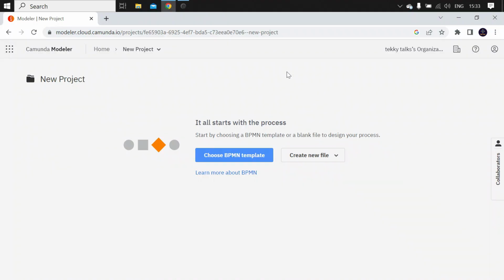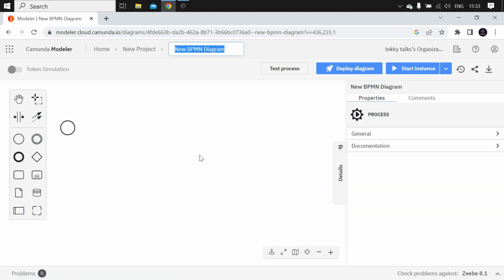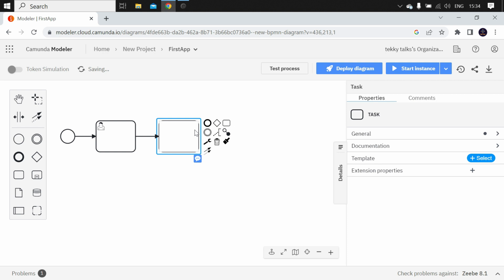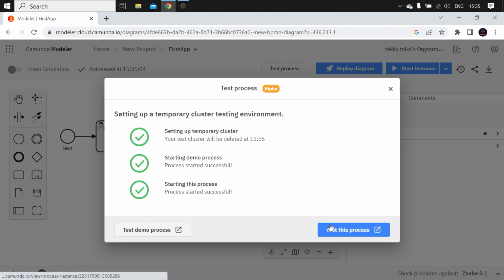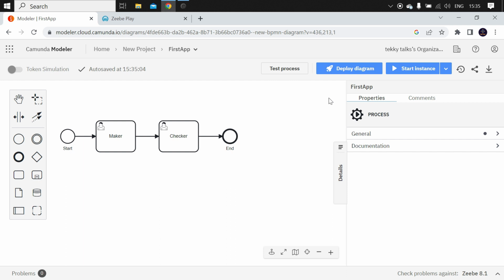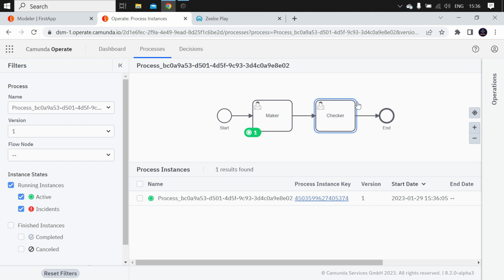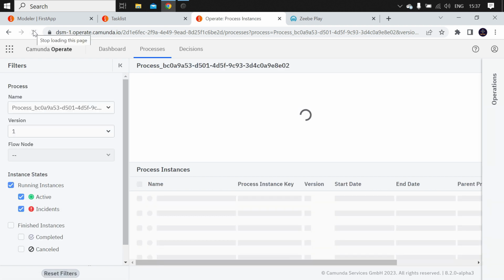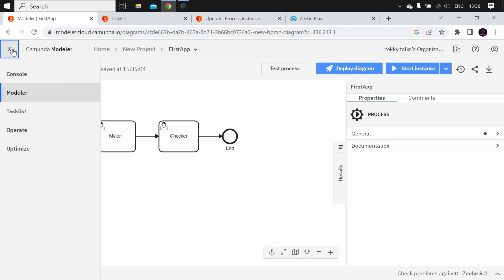Camunda 8 | Process Design | Camunda BPMN